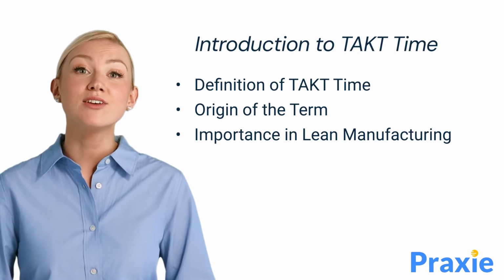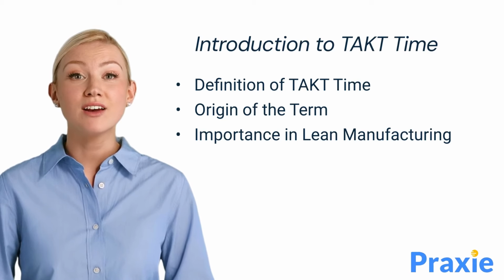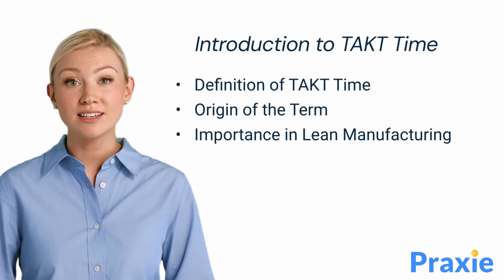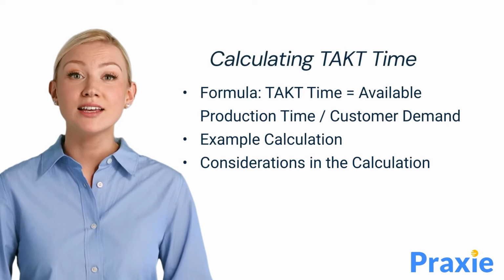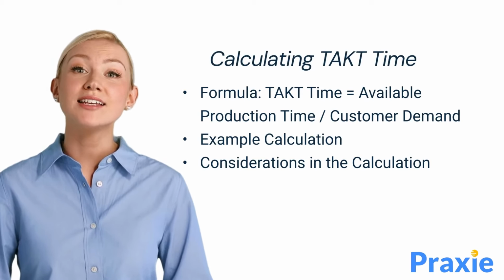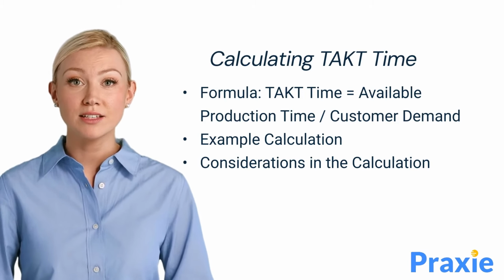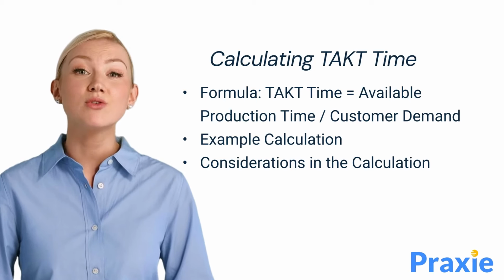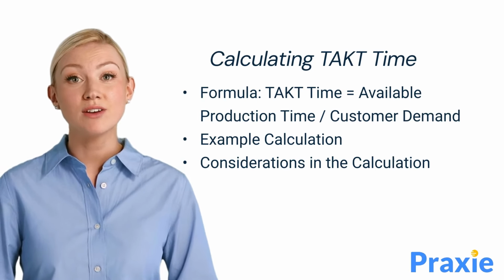Setting the Pace: Optimizing Manufacturing with Effective TAKT Time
Delve into the concept of TAKT time in our instructional video, which is crucial for synchronizing production with customer demand in manufacturing. Learn how establishing precise TAKT time can streamline operations, balance workloads, and increase efficiency, ensuring a steady and continuous flow of production that meets both quality standards and market needs.